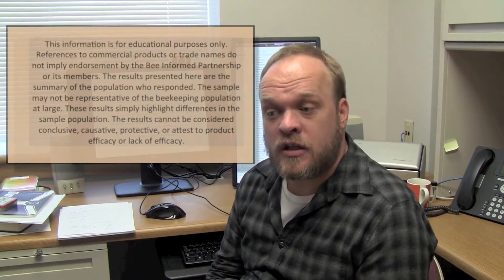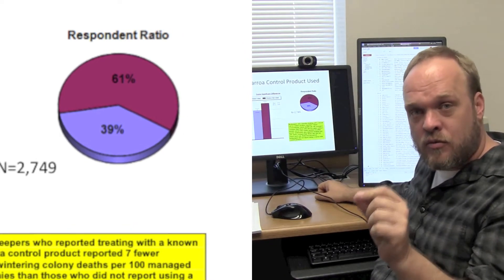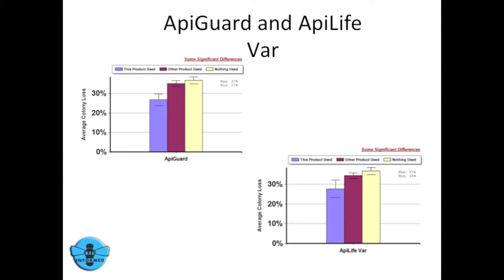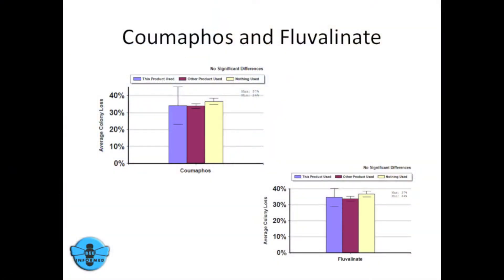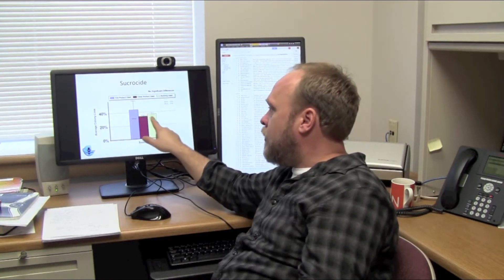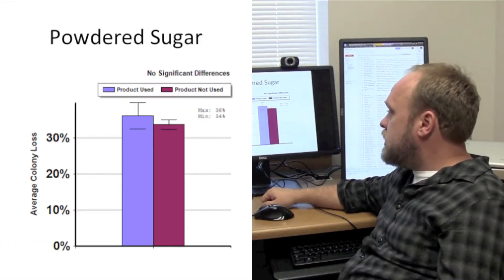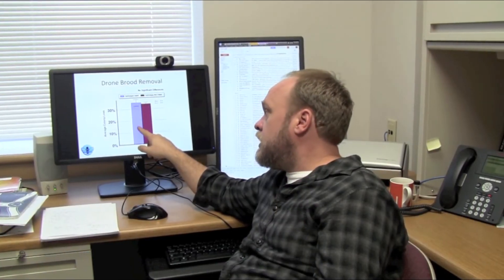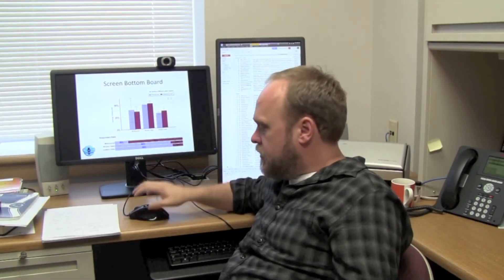National Management Survey 2010-2011: Varroa Control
There is little doubt that varroa mites are a big problem for many beekeepers.  Simply put these parasites spread viruses and weaken colonies and are arguably the single most important contributor to colony losses over the last 20 years.

So what's a beekeeper to do?

A summary of winter losses suffered by beekeepers who used or did not use common Varroa control practices can be found at: